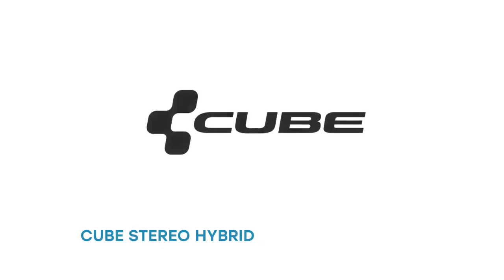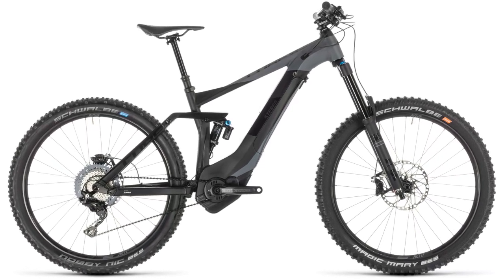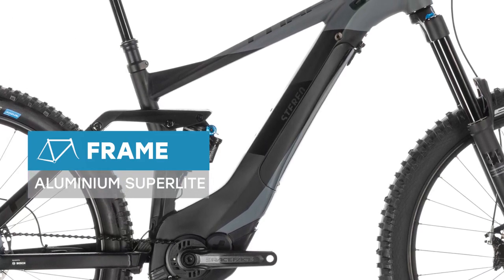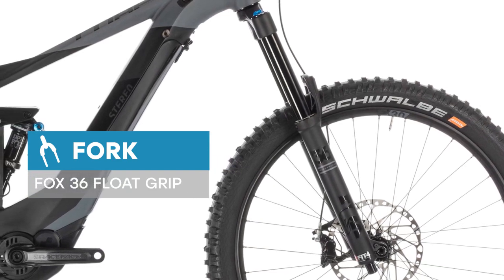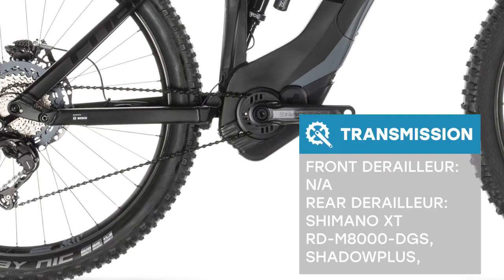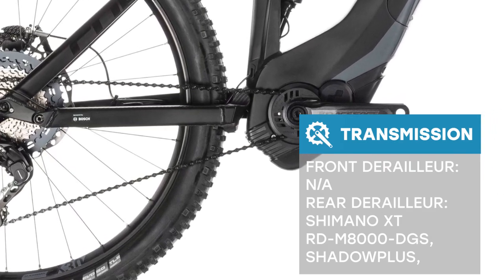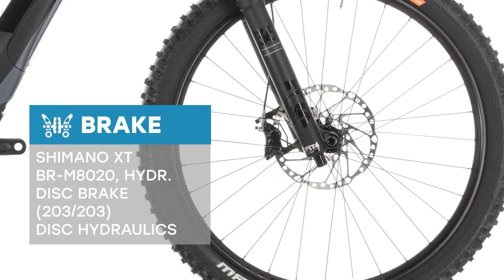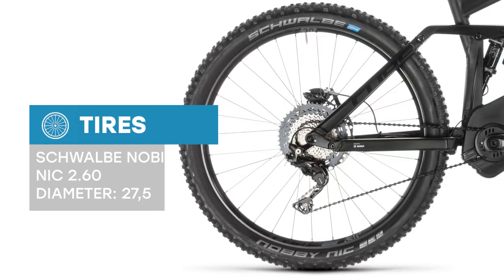Cube STEREO HYBRID 160 SL 500 27.5 2019: Bike review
Improving on near-perfection might seem like a fools errand, but to our designers its just another challenge. The Stereo Hybrid 160 SL takes the concept of an enduro-capable Bosch e-bike to the next level, blending an exceptionally accomplished long travel chassis with a choice selection of components and Boschs matchless Performance CX drive unit. Revised geometry adds more reach, a slacker head angle and more progressive kinematics to an already highly regarded mountain-taming bike. With its sleek looks, Shimano XT 11 speed transmission, powerful XT hydraulic disc brakes - with 4 piston calipers front and rear - and Fox 36 Float GRIP 170mm fork with Float DPX2 EVOL shock, its a fork to be reckoned with in the mountains.